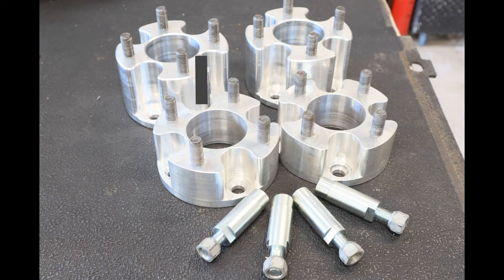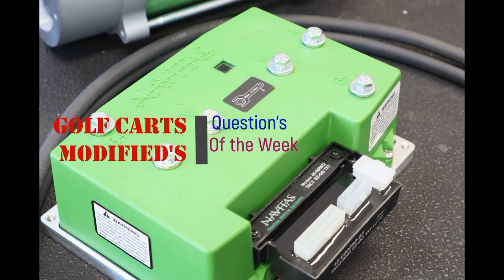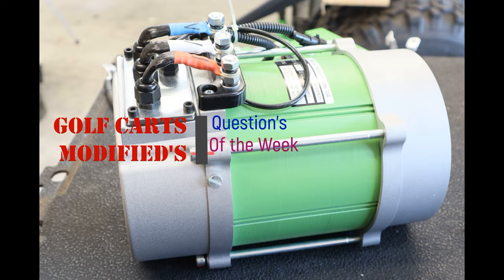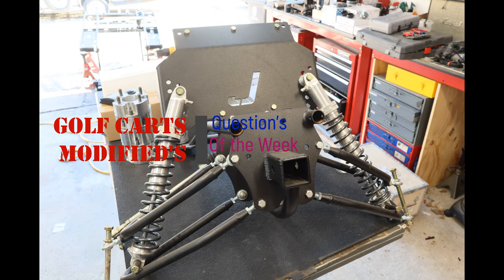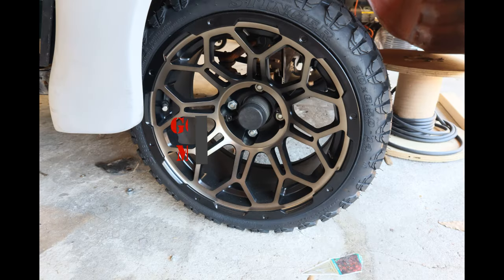The Best Way to Run 12 Volt accessories on your Golf Cart!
Golf Carts Modified QOTW

This week we cover the best way to run 12 volt Accessories in your cart.
Be sure to watch every Monday for question's of the week.
Every week we take a question about golf carts and give the best answer we can.
If you have a question make sure to drop us a comment.

 Amazon Fuse Box